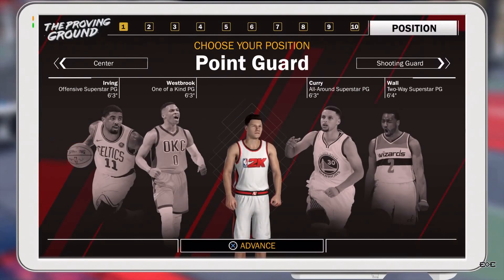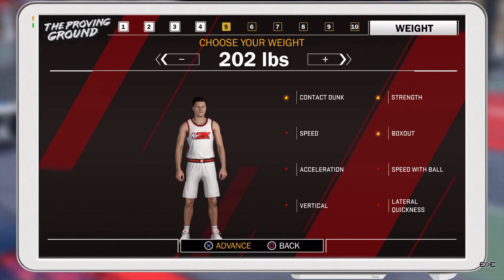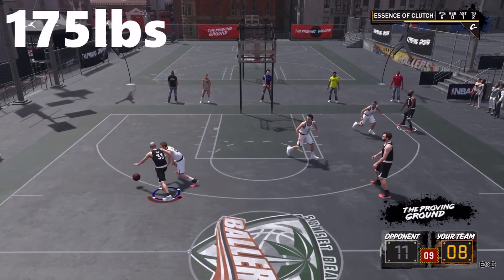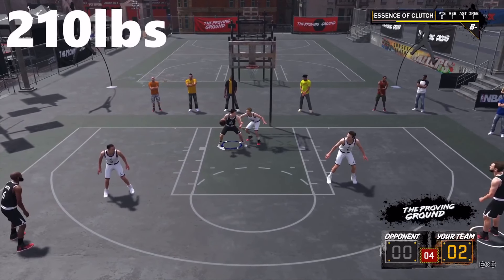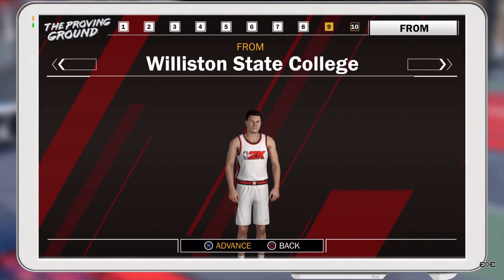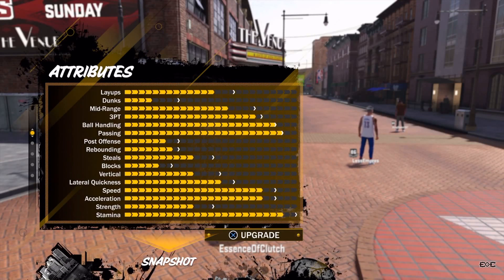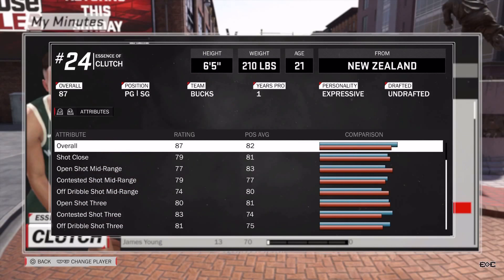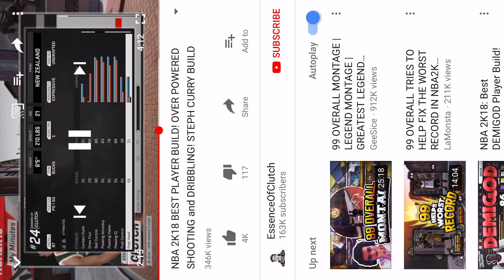Best nba 2k18 build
Fortnite, michael Jackson,memes ,oj Simpson